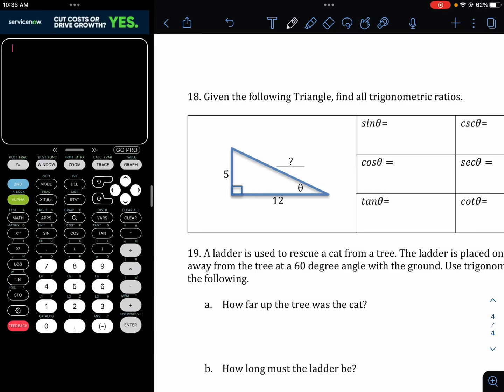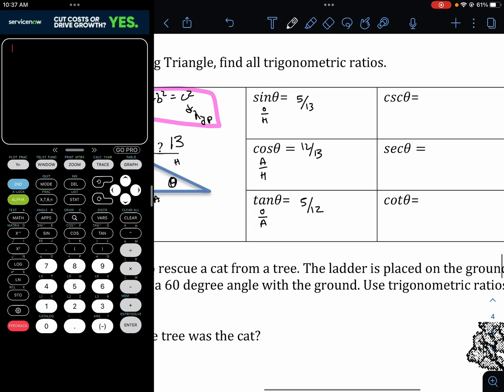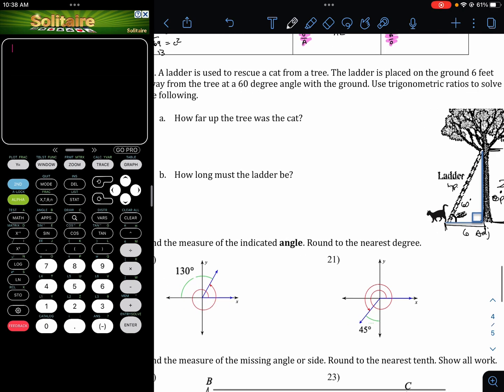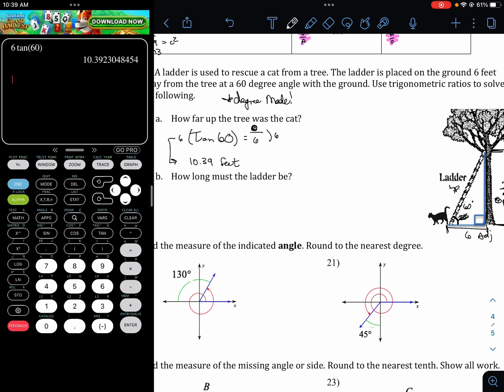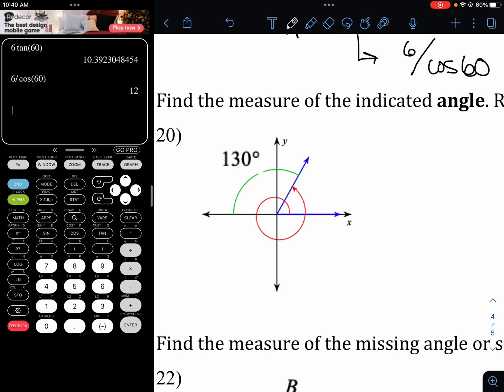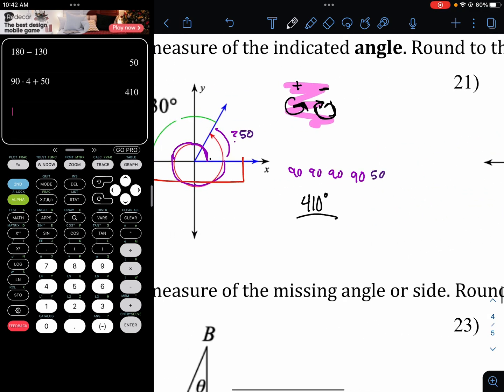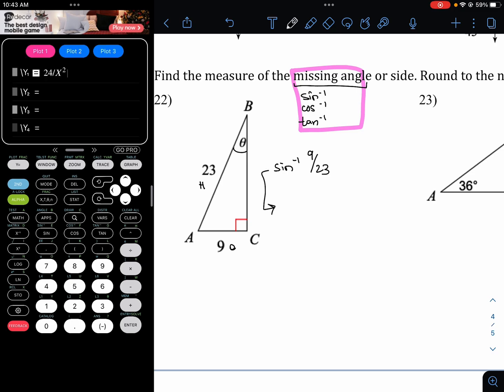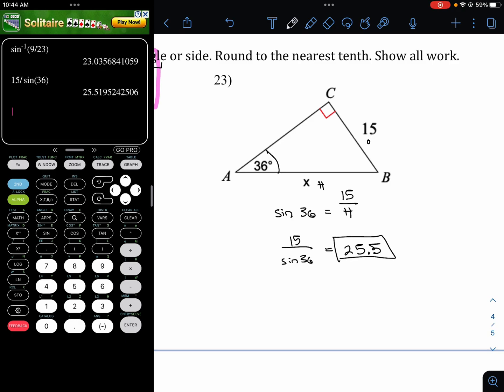Algebra 2B Practice Final 4